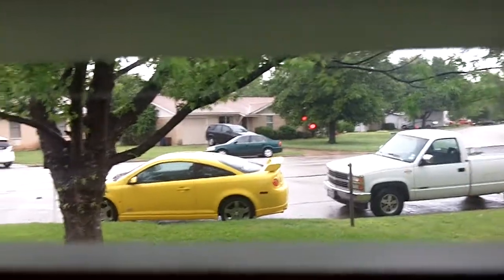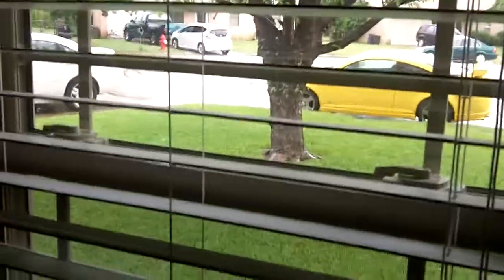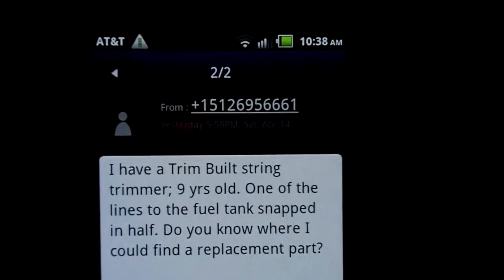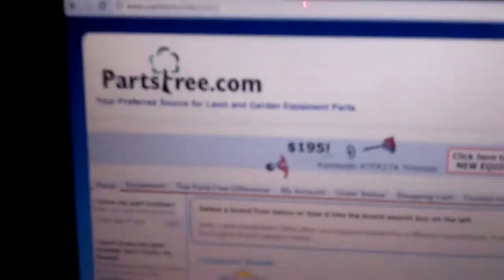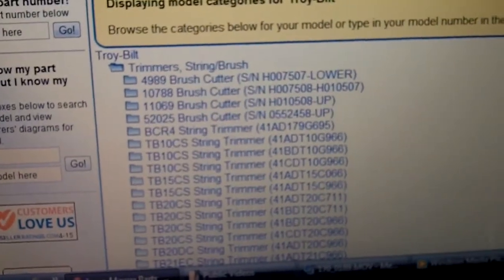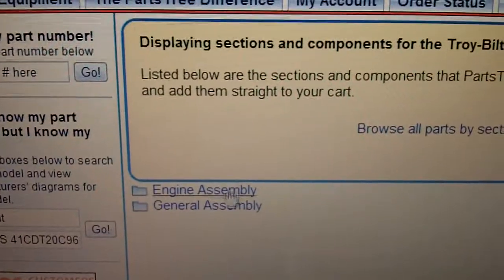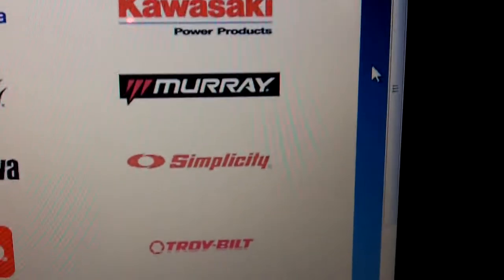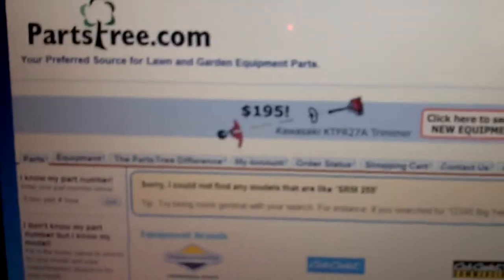A Video for My Uncle Eric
I this will help you out on getting new fuel lines for your trimmer.